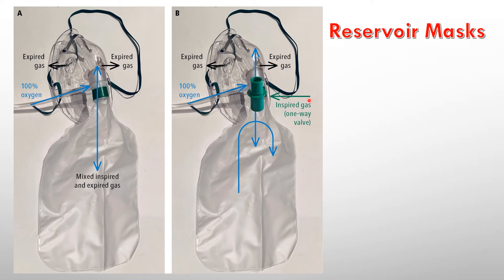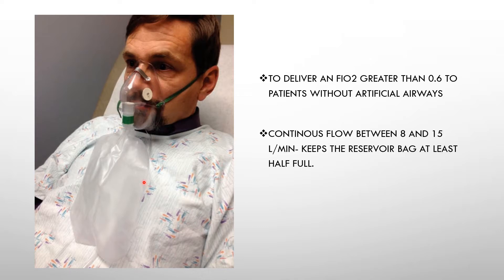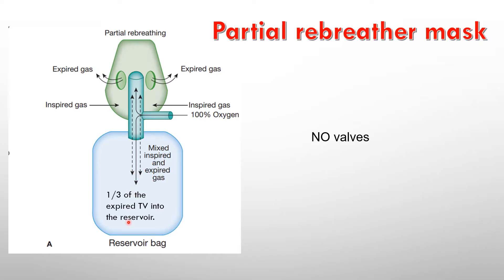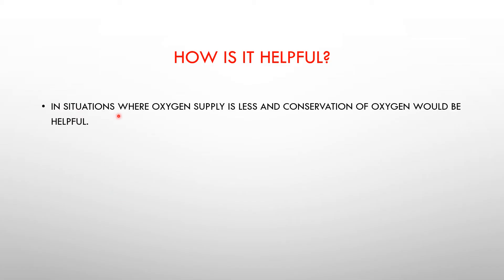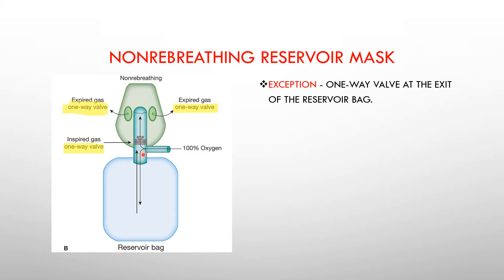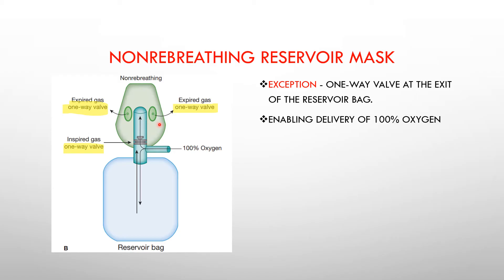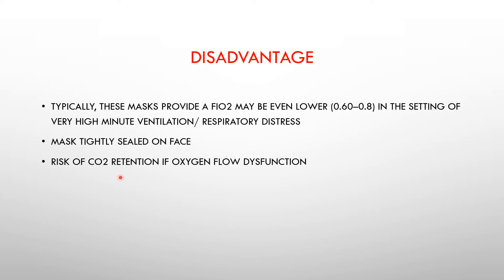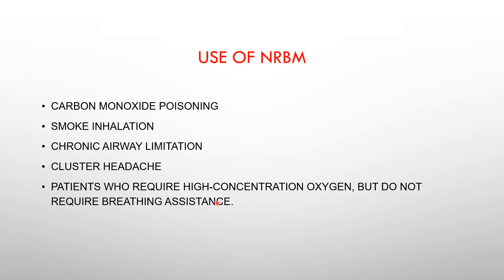Rebreathing vs non rebreathing mask- are they both same??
Nonrebreathing reservoir mask
Exception - one-way valve at the exit of the reservoir bag.
Enabling delivery of 100% oxygen
One-way valves on its side ports to minimize the inhalation of ambient air.
Maximum FiO2 upto 90%
good temporizing measure in an acutely hypoxemic patient

Disadvantage
Typically, these masks provide a FiO2 may be even lower (0.60–0.8) in the setting of very high minute ventilation/ respiratory distress
Mask tightly sealed on face
Risk of CO2 retention if oxygen flow dysfunction
Amount of O2 cannot be titrated to target O2 saturation and could theoretically expose patients to hyperoxia

Use of NRBM

Carbon monoxide poisoning
Smoke inhalation
Chronic airway limitation
Cluster Headache
Patients who require high-concentration oxygen, but do not require breathing assistance.
Claustrophobia